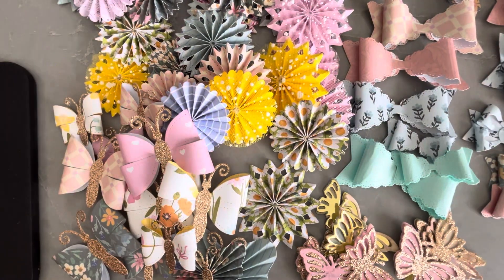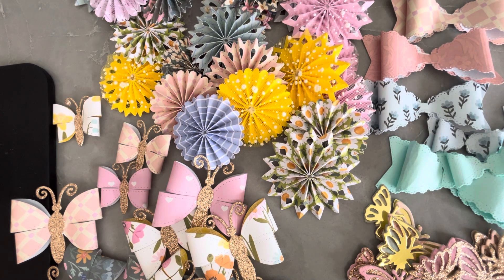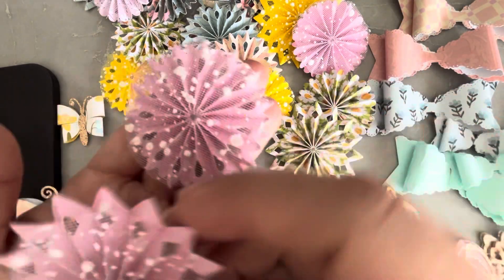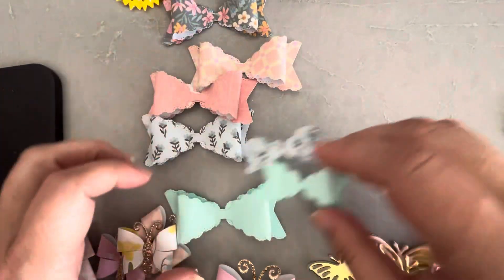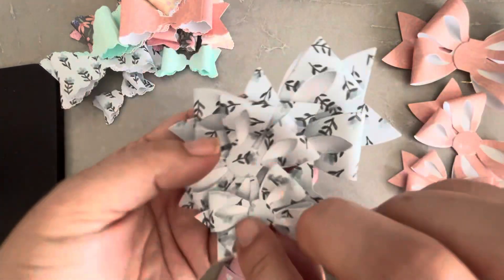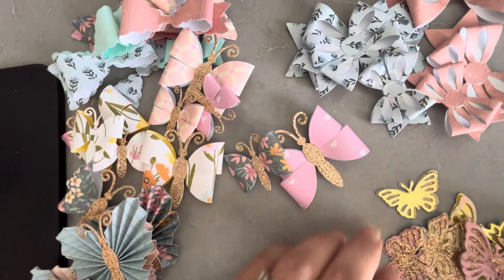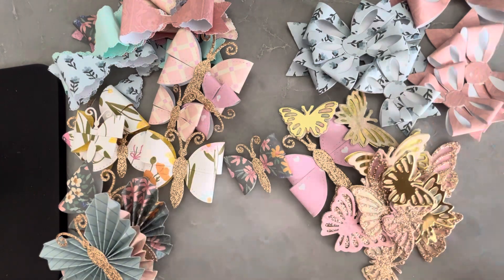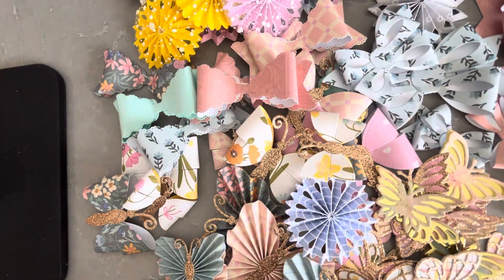Mixed Plate Embellishments- Butterflies, Bows and Rosettes